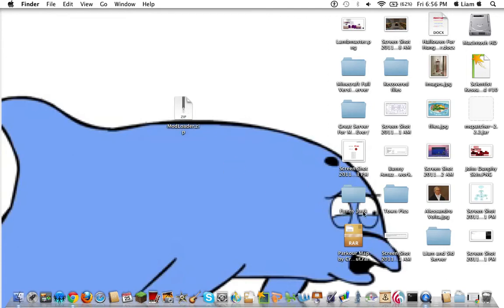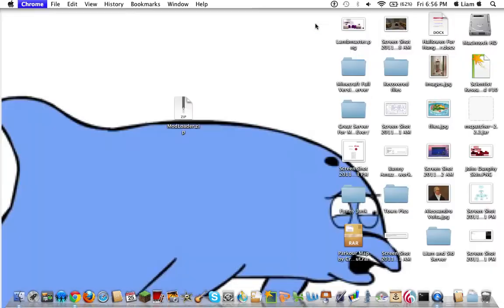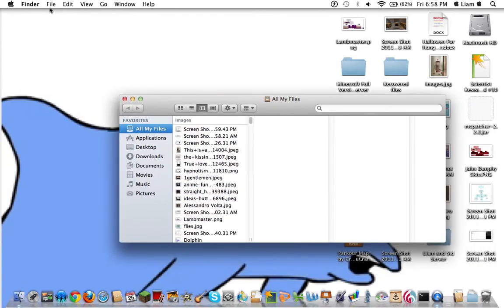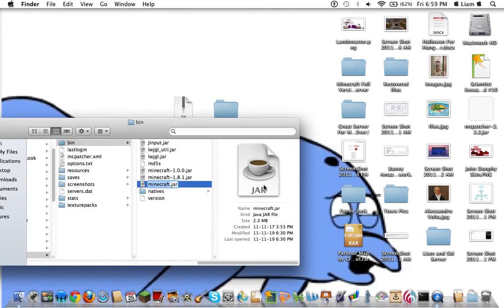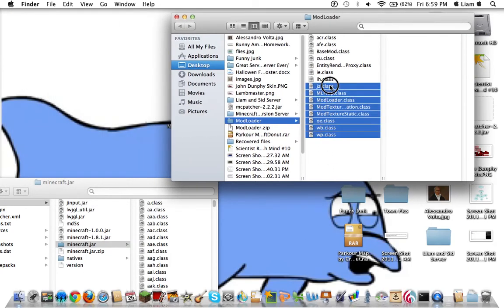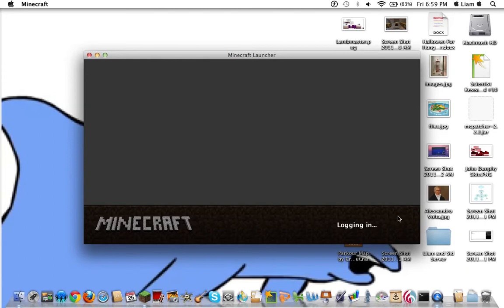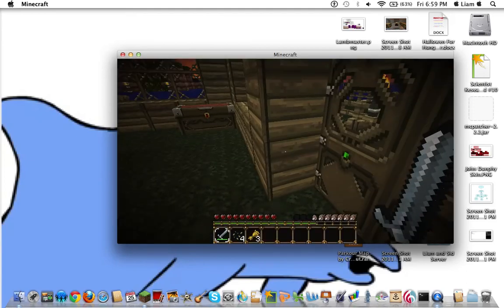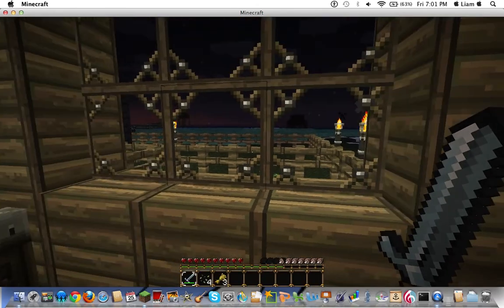How to Install Modloader 1.0.0 Minecraft Mac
Hey Guys! Im back for another video, as usual showing you all how to install Modloader, it may not be useful without the me also installing a mod to go with it, but trust me, I will start doing those ASAP, I also Hint that sooner or later i will be doing a Texture Pack assistance, Preferably DokuCraft! Next UP!

Ellian Ore Detector!

Thanks Guy

Code:

/users/student/Library/Application Support/minecraft